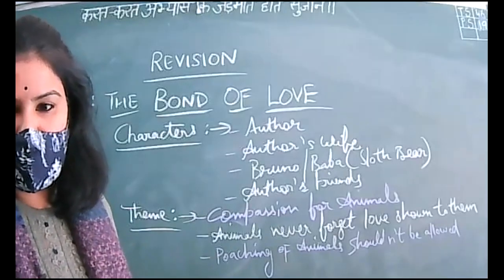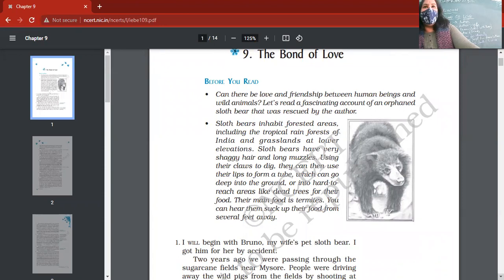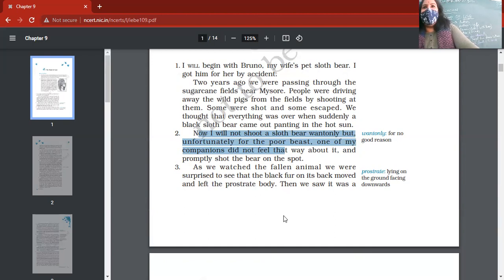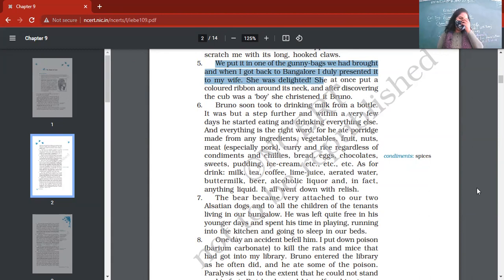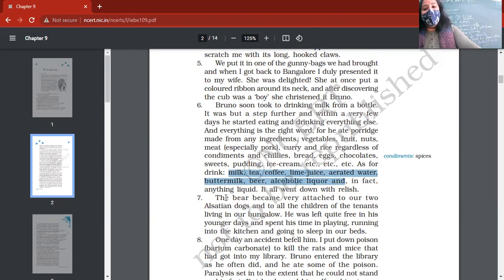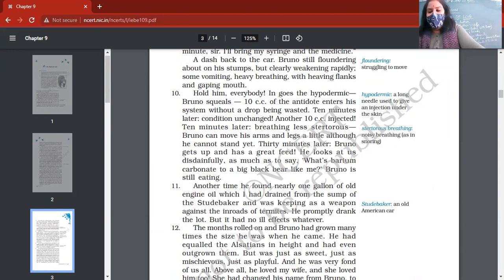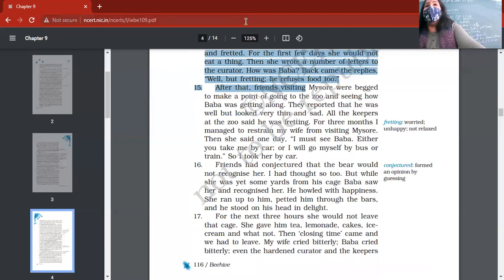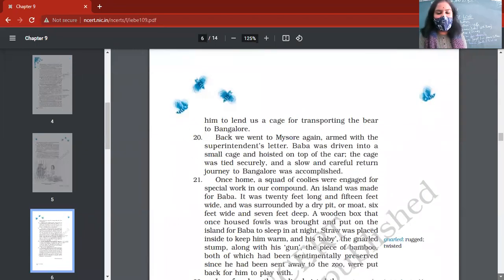10 2 2022 IX D ENGLISH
REVISION-THE BOND OF LOVE